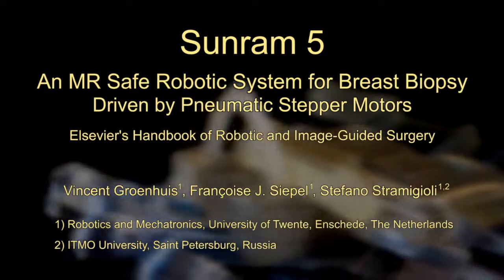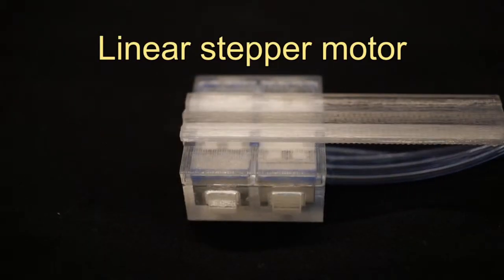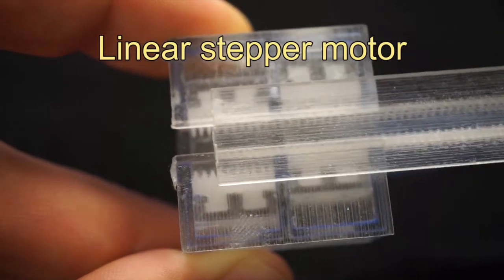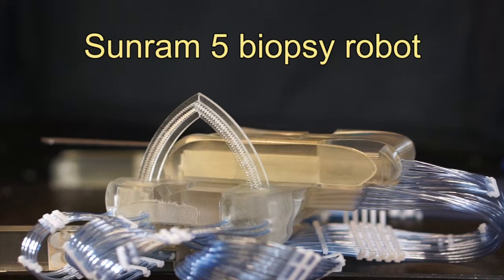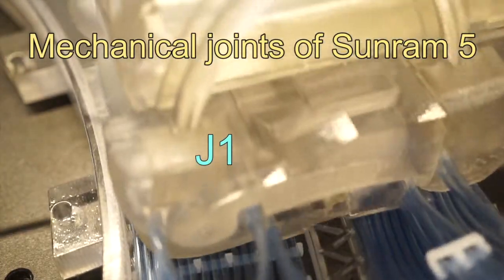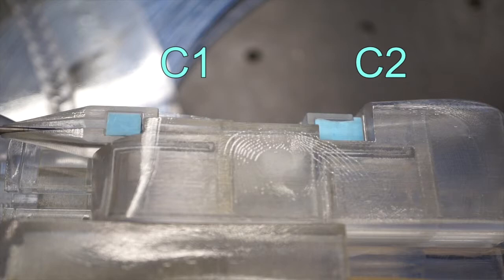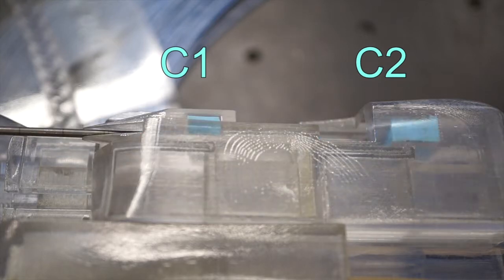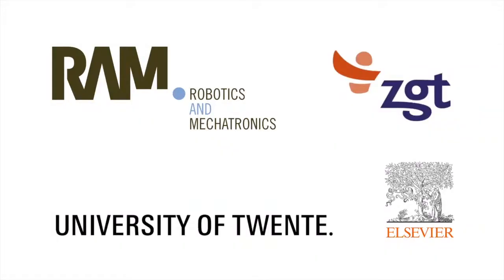Chapter 22 - Sunram 5: An MR Safe Robotic System for Breast Biopsy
Handbook of Robotic and Image-Guided Surgery
Editor: Mohammad H. Abedin-Nasab
Publisher: Elsevier
Publication Date: June 2019